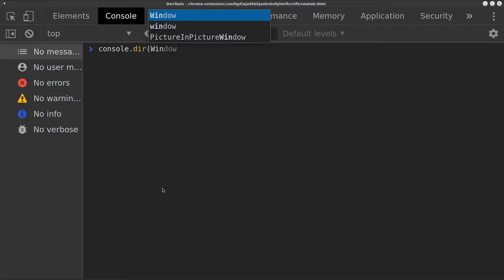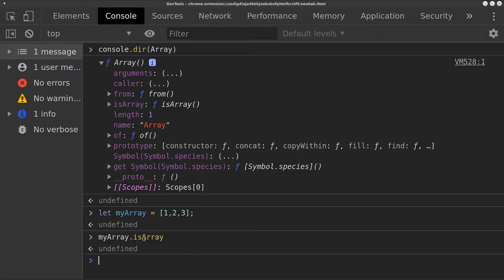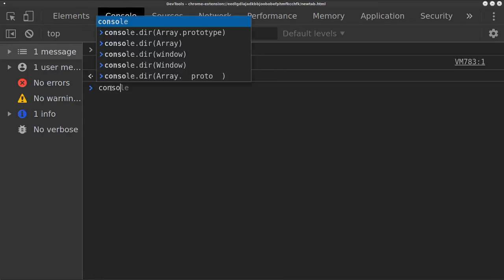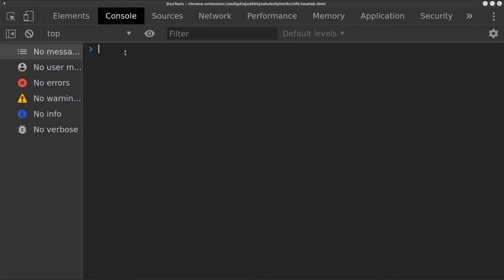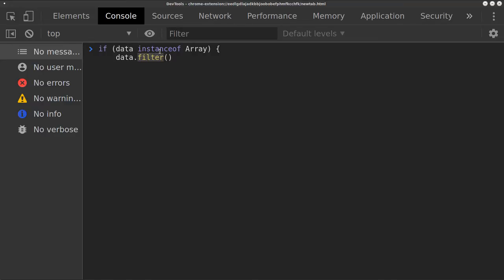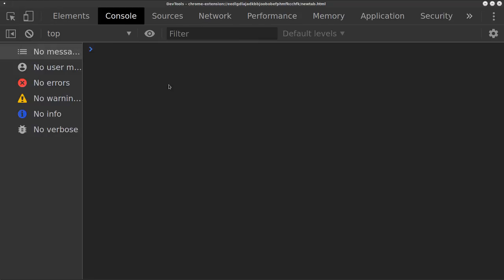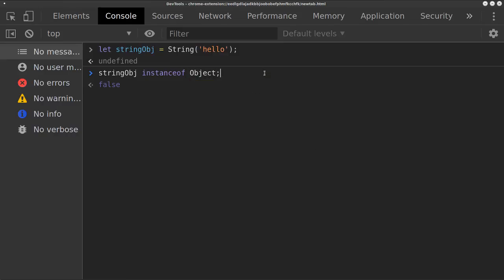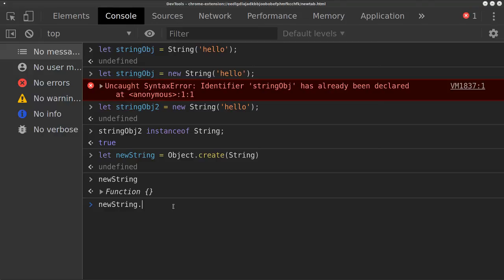Functional Components and Hooks by Jonathan - 12-12-19